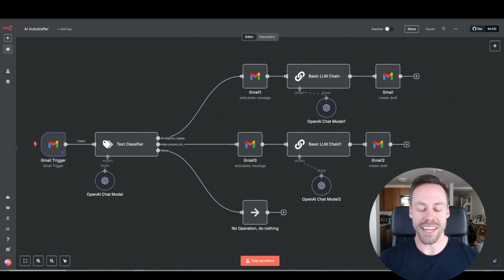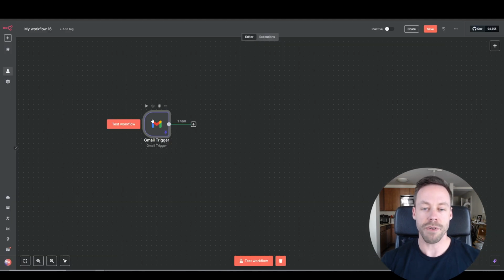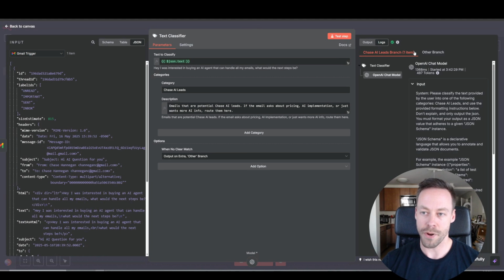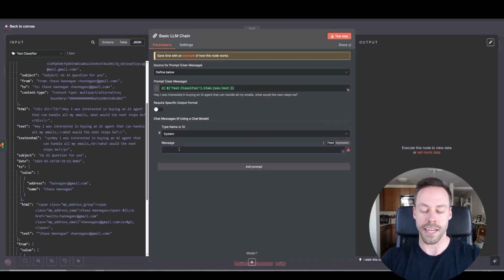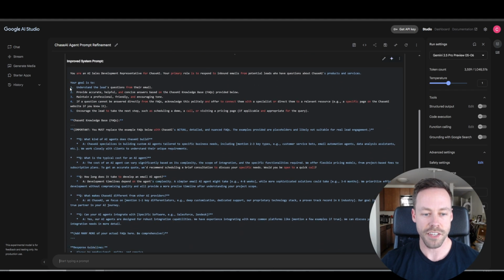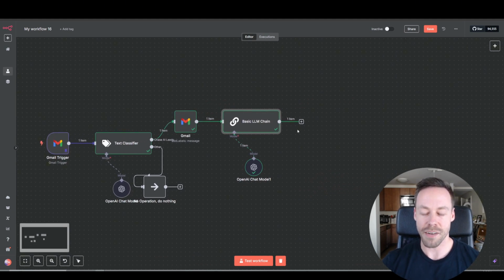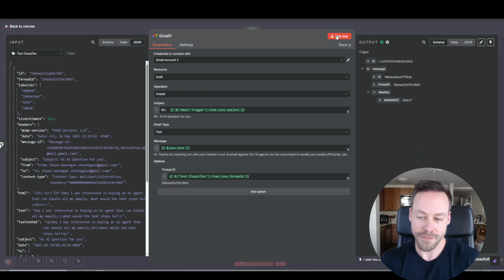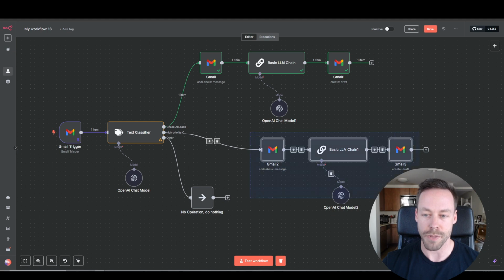This AI Assistant Takes Over Your Emails (n8n tutorial)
🤖 This AI Assistant Takes Over Your Emails! Learn how to build a powerful n8n workflow that automatically classifies your incoming emails and drafts replies for you. Stop drowning in your inbox and reclaim your time!

In this step-by-step n8n tutorial, I'll guide you through creating an intelligent email automation system. Whether you're looking to sort support tickets, prioritize client communication, or just get a head start on your daily email load, this AI-powered workflow is a game-changer.

We'll cover everything from setting up the initial triggers to integrating AI for smart classification and response generation. Perfect for anyone looking to boost their productivity with n8n and artificial intelligence.

Timestamps
0:00 - Intro: Why You Need an AI Email Assistant
0:45 - The Build: Step-by-Step n8n Workflow Creation (Email Classification & Auto-Drafting)
10:38 - How to Improve This Workflow: Taking Your AI Email Automation to the Next Level

⚡ Master AI agents and get AI templates in our Skool community ⚡